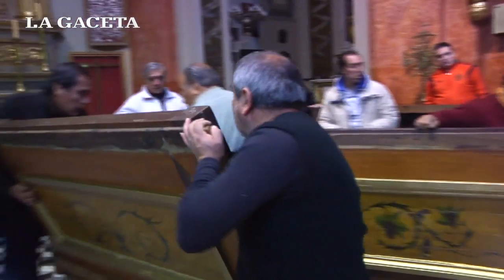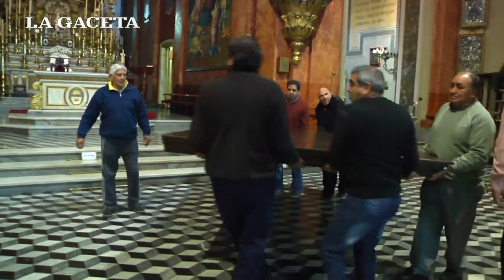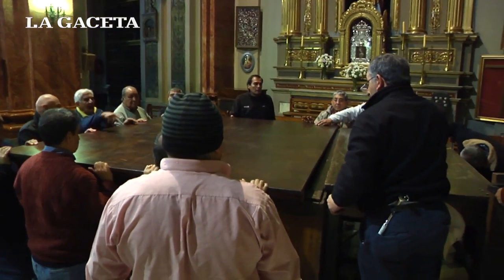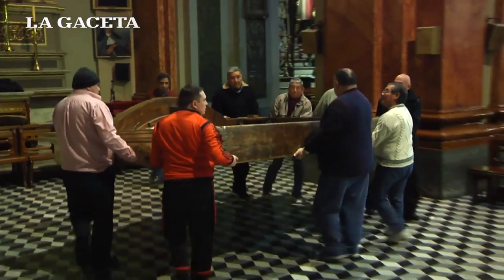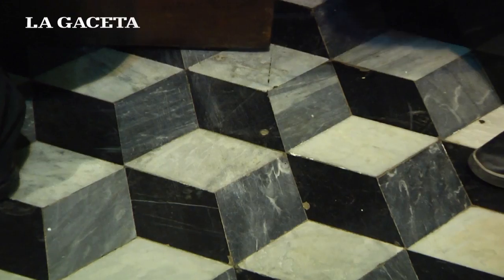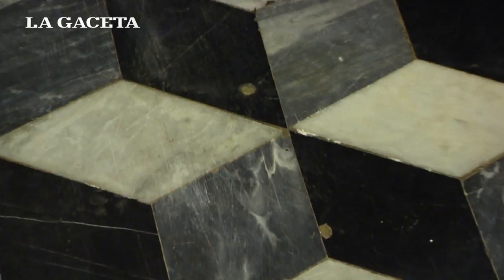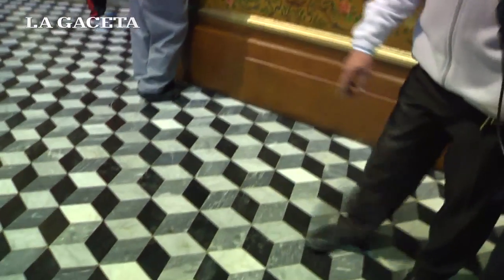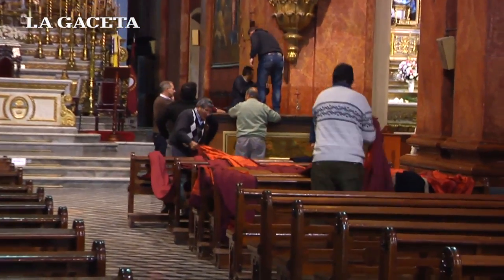Señor y Virgen del Milagro: así armaron los tronos de las imágenes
El pueblo de Salta empieza a vivir el tiempo del Milagro y se prepara para renovar el Pacto de Fidelidad con los Santos Patronos. Por primera vez, se conoció cómo es el armado de los tronos de las santas imágenes.